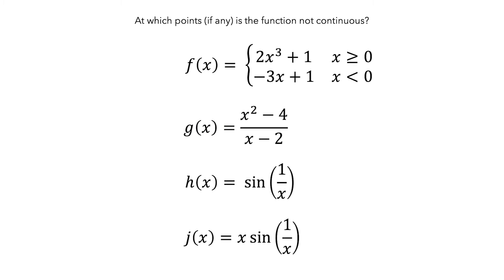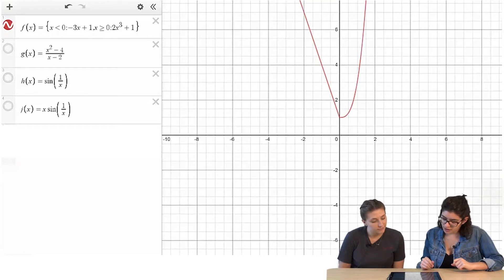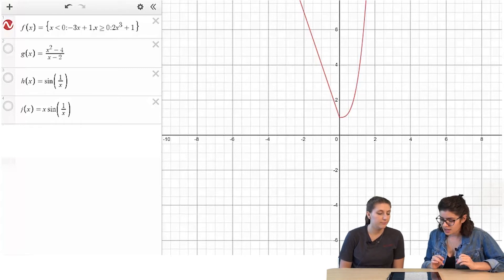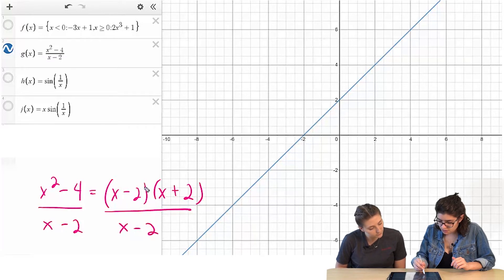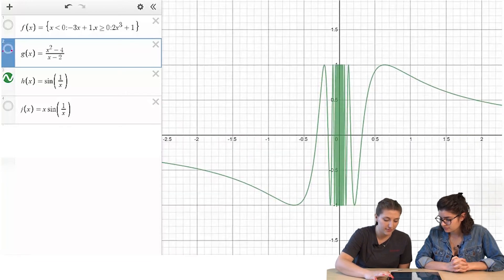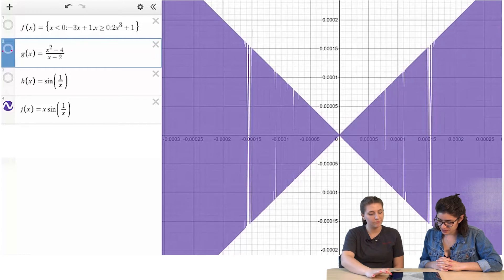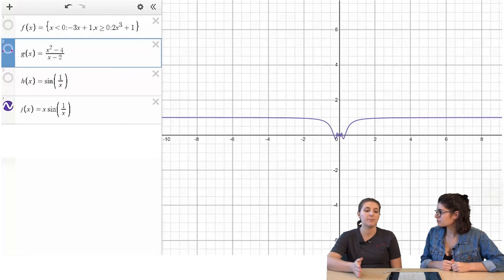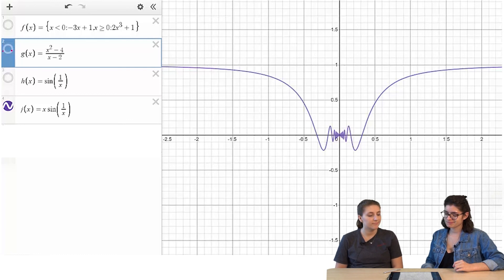Continuity: Student Problem Solving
Two students attempt to determine whether several functions are continuous. Their problem-solving and thinking illuminates ideas about the concept of continuity.